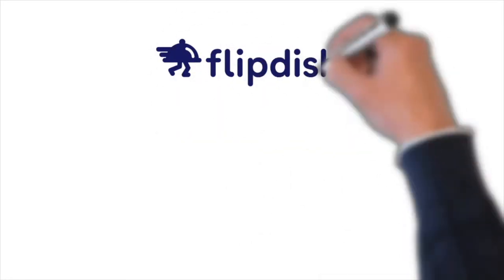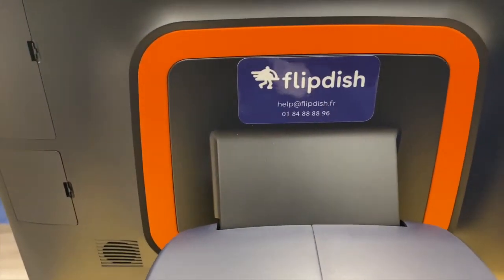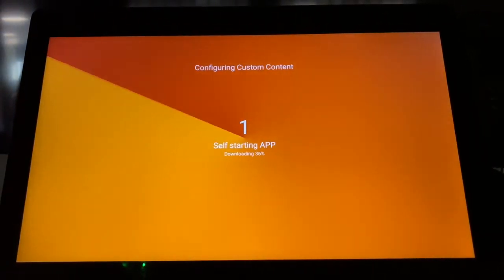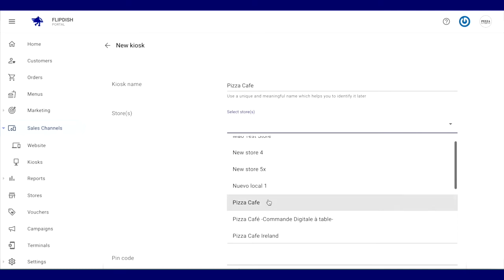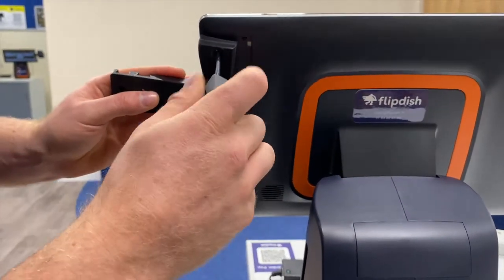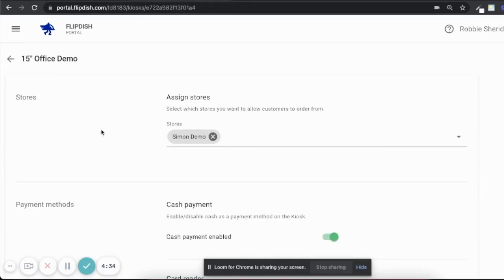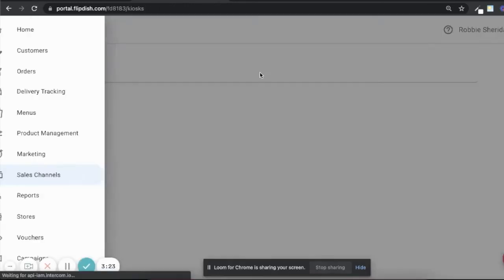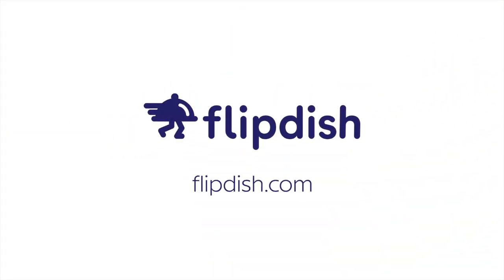Setting up the T2 15" Kiosk with Wise Pad Card Reader (For UK/EU Customers) - Flipdish Tutorial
00:00 - Intro
00:05 - Unboxing
01:16 - Connecting the power cable
01:42 - System Setup
02:40 - Connecting Kiosk to the Flipdish Portal
03:45 - Attaching the Wise Pad mount
04:50 - Mounting the Wise Pad
05:17 - Connecting the Wise Pad to the Kiosk
06:55 - Adding Printing Paper
07:17 - Completing a Test Order